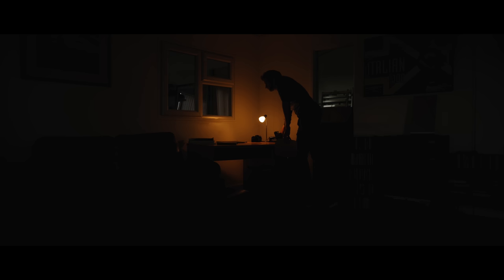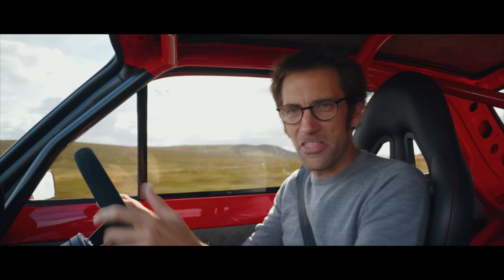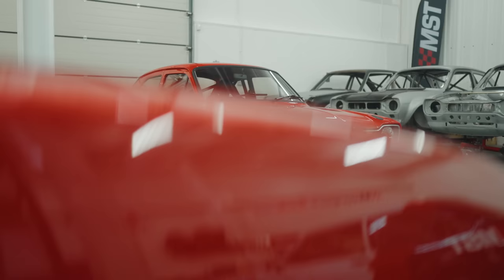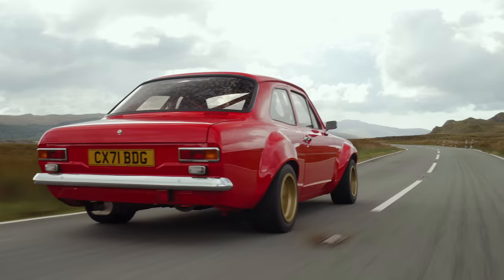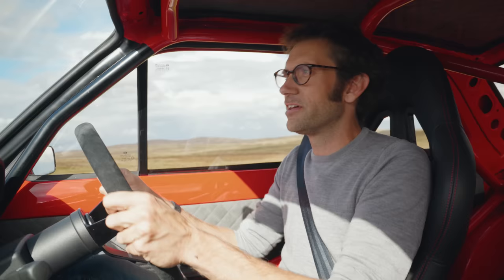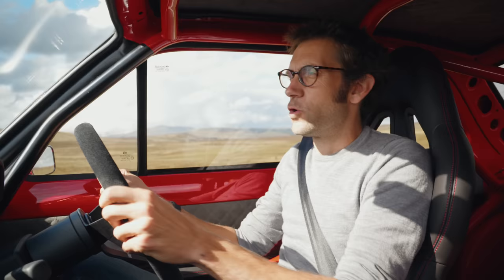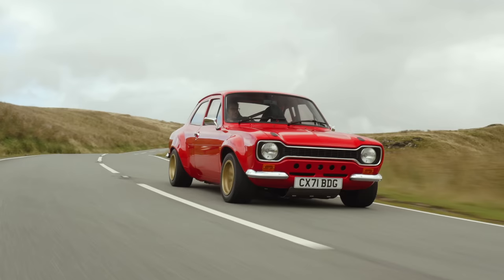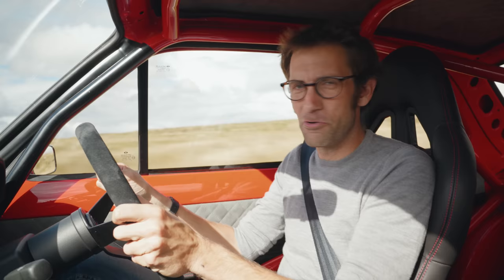Not a Ford Escort: The MST Mk1 | Henry Catchpole - The Driver’s Seat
In his first film for the Hagerty channel, Henry Catchpole (a tall, slightly scruffy but award-winning motoring journalist,) introduces us to his passion for cars with the MST Mk1.

For his first review, Catchpole could have reviewed a supercar, or a hyper car, or even his own Mk2 rally car (that doesn’t have an engine in it at the moment) but no--he chose a MST Mk1. The curious thing about the MST Mk1, which looks exactly like a Ford Escort Mk1, is that it isn’t actually an old car from the 1960s - it is a brand new car. Not a restomod created from some poor donor car, but a car built using a brand new Ford Escort Mk1 body shell, with a freshly minted number plate. Which is why, to keep Ford’s lawyers happy, it doesn’t have a single Blue Oval badge anywhere on it and you won’t find MST (which stands for Motorsport Tools calling it a Ford, or an Escort.

Semantics aside, all that really matters is that it has the wonderful induction noise of a naturally-aspirated BDG engine, the tactility of a manual gearbox and the sort of glorious rear-wheel drive handling balance, that makes you think of rally cars in a forest with Clark behind the wheel, or Mikkola in the driver’s seat.

We hope you enjoy the film as much as Henry clearly enjoyed the car. And even if you’re perplexingly indifferent to red cars with gold wheels, we suggest you check it out anyway just for Glenn Winhall’s stunning editing, and jaw-dropping drone shots of Wales.